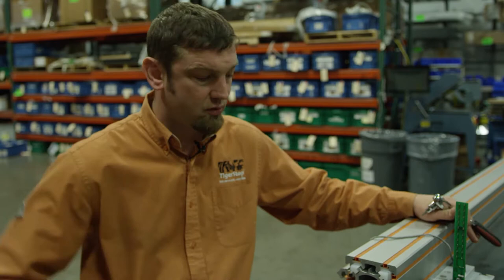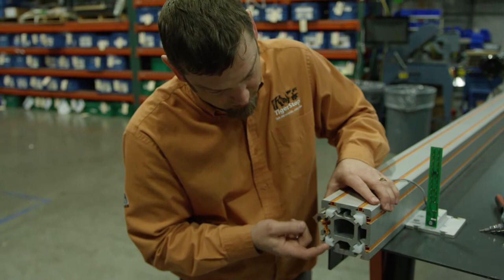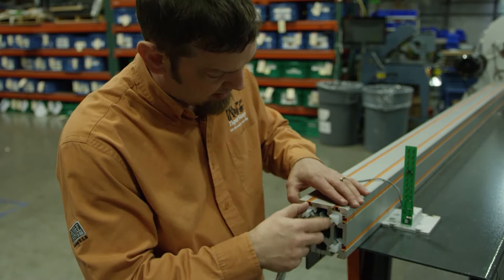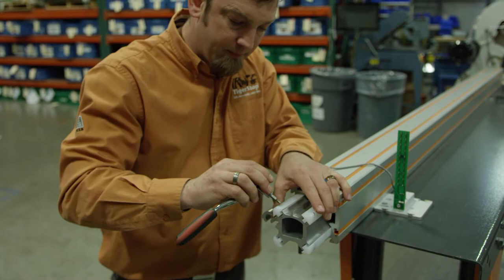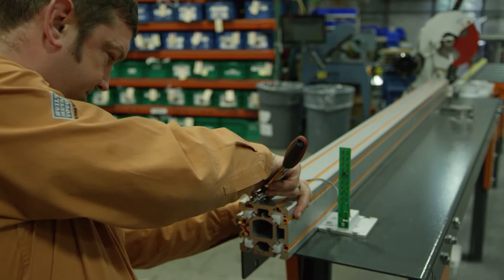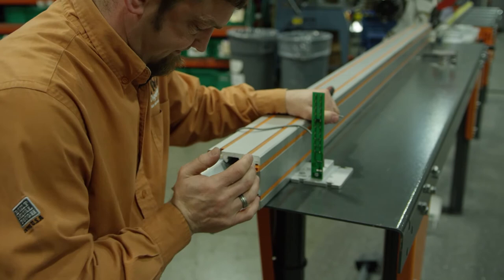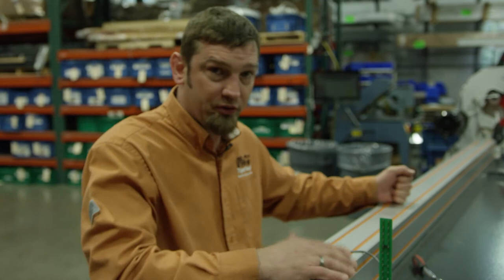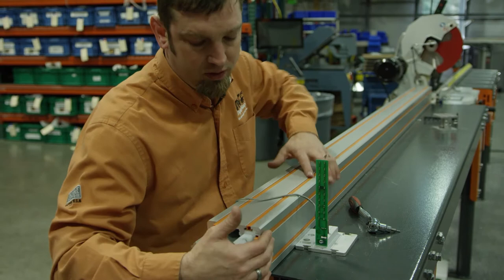How to Adjust the Internal Carriage Glides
Learn how to adjust TigerStop's internal carriage glides in this quick video. Ensuring the glides are properly tensioned will allow the carriage to smoothly move across the extrusion and prevent any tilting or binding.